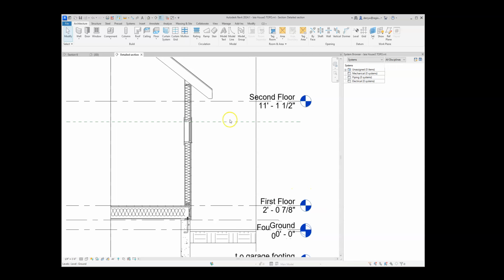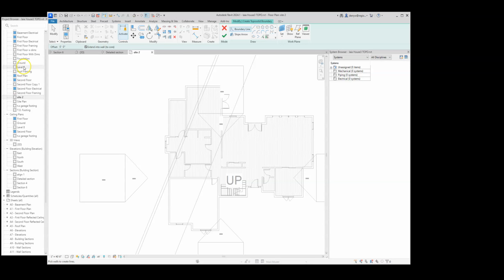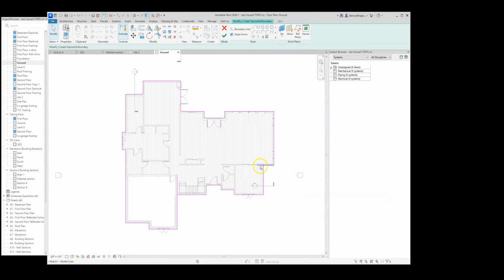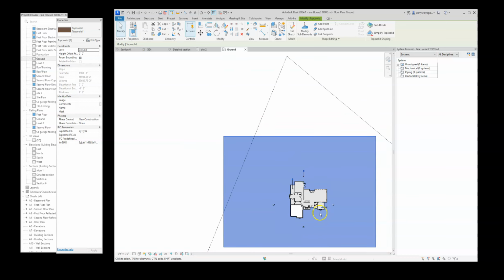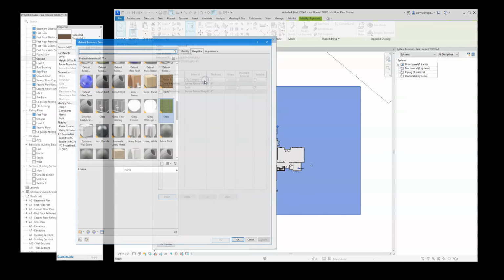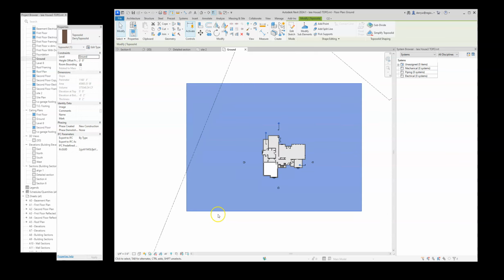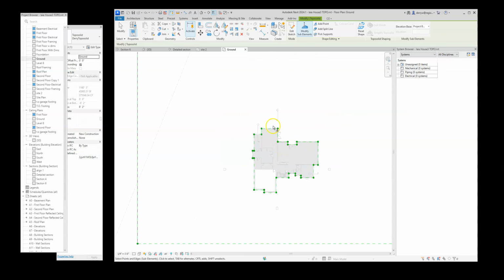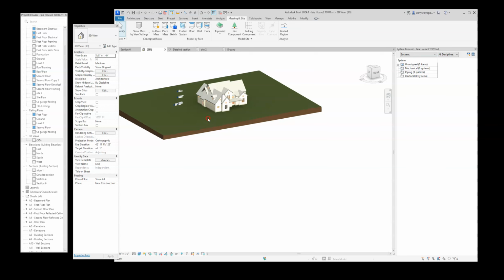Topo Solid Revit 2024